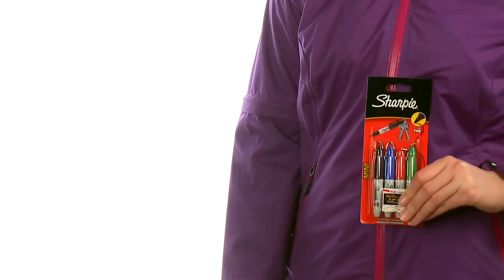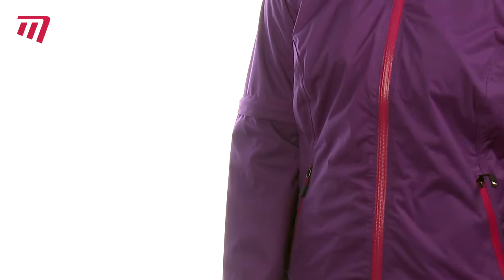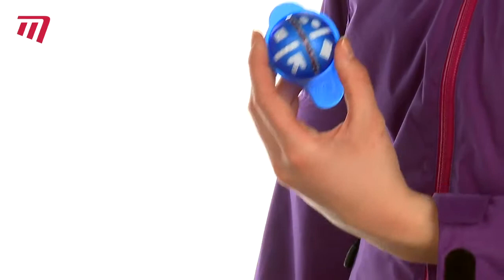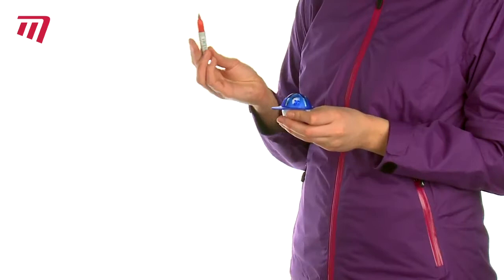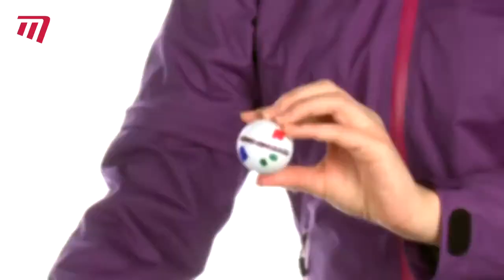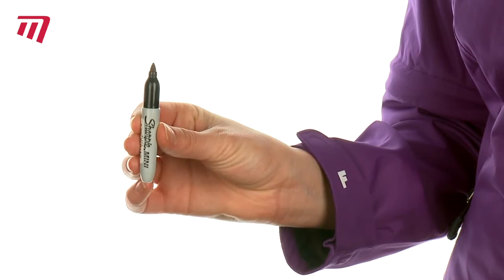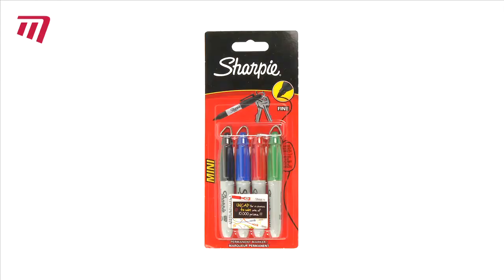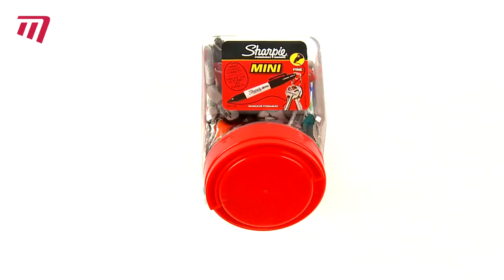Golf Sharpie Mini Permanent Markers